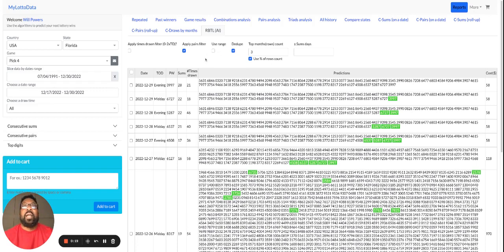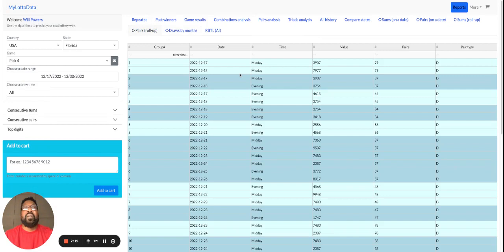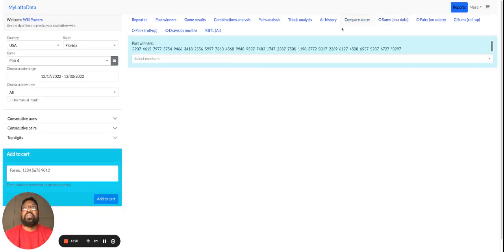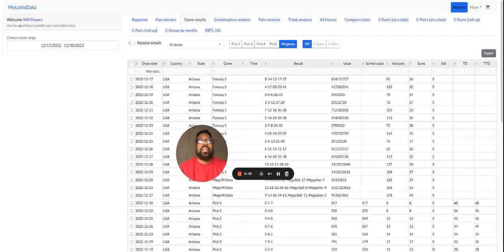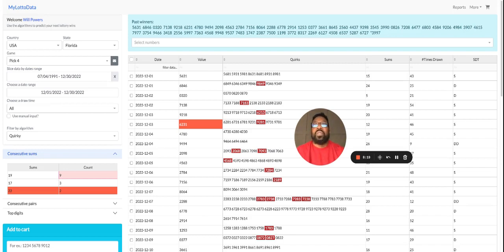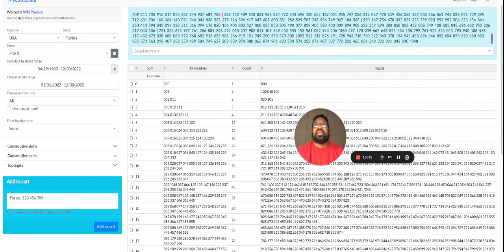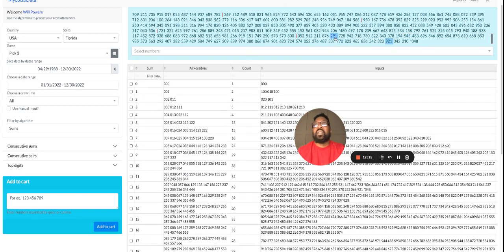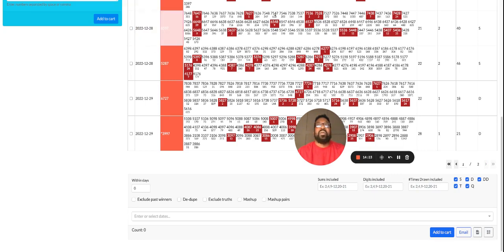MyLottoData Overview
MyLottoData Overview (Product Hunt)